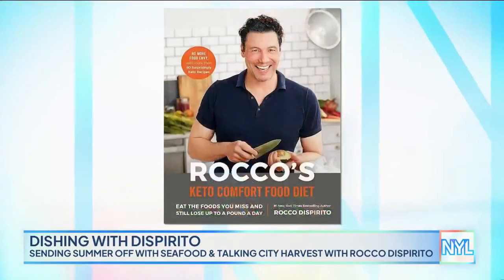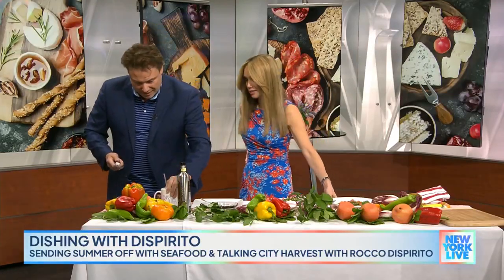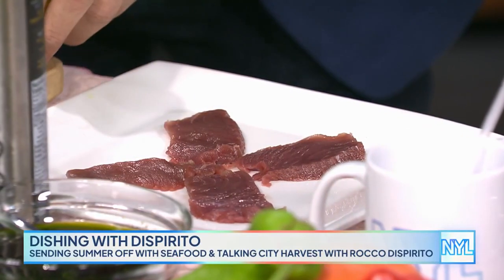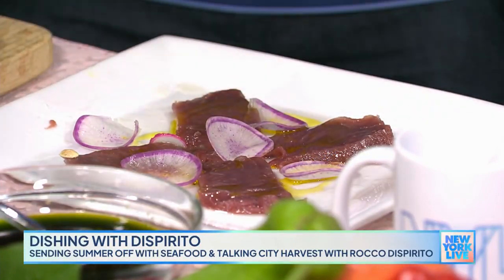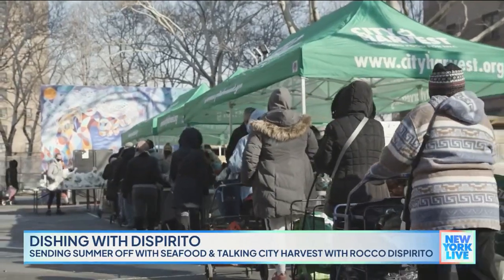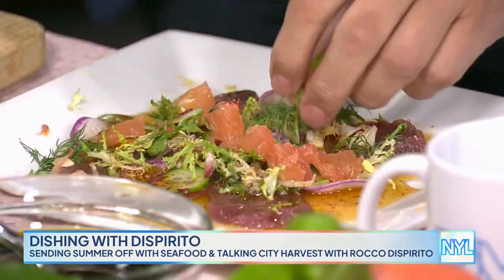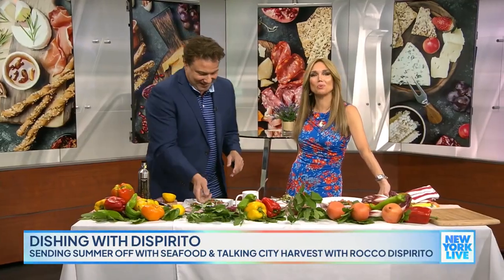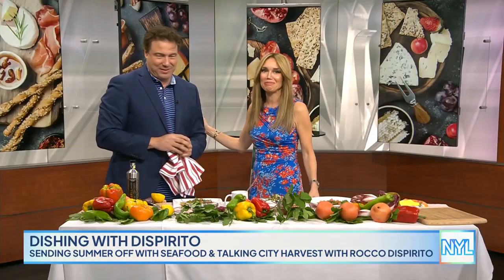Rocco DiSpirito Tells Us What He Thinks Of Girl Dinner Pumpkin Spice Season | New York Live TV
Rocco DiSpirito talks with Sara Gore about City Harvest and shares a seafood recipe perfect for the end of summer.